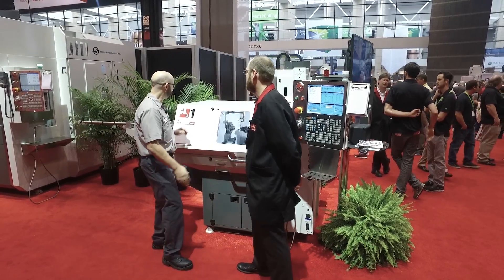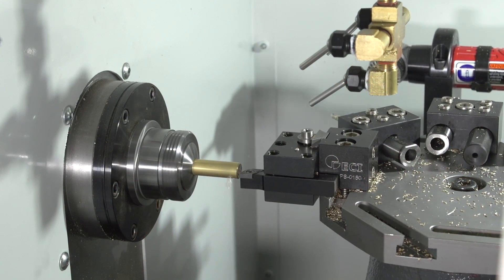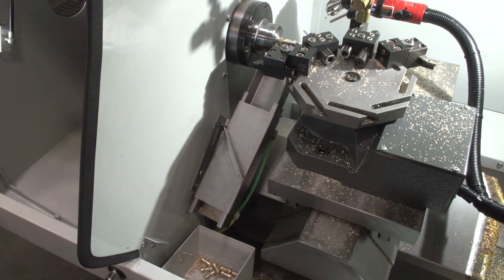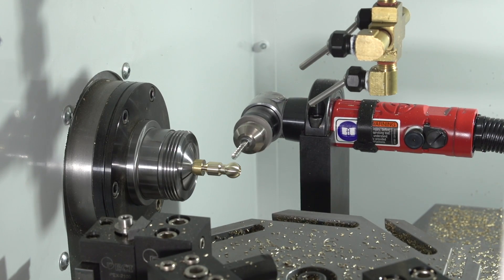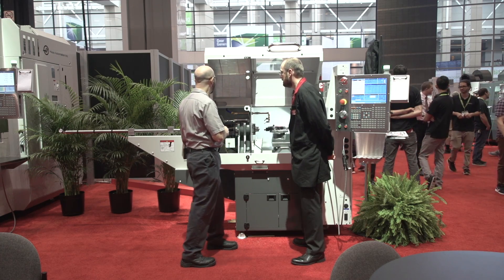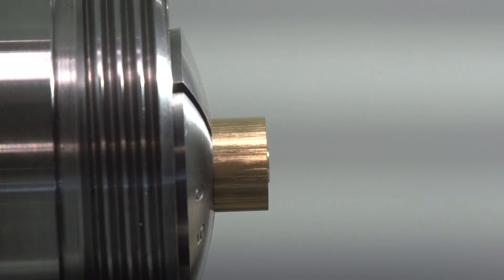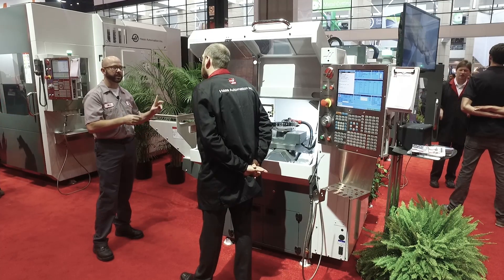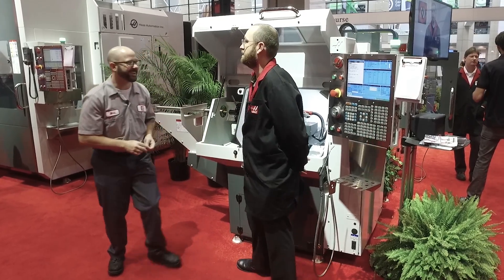The New Haas CL-1 Chucker Lathe from Haas Automation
Haas Tip-of-the-Day expert Mark Terryberry introduces the new Haas CL-1 Chucker lathe. Get a sneak preview of this great new machine – shot live at the Haas Automation IMTS 2016 booth. This compact 5C collet lathe comes standard with an 8-station automatic turret, and is available with an optional parts catcher and integrated bar feeder for all your small-part production needs.